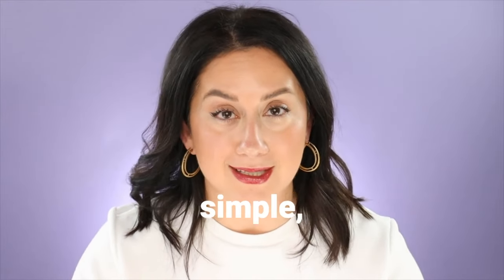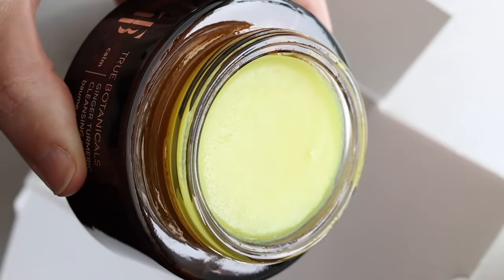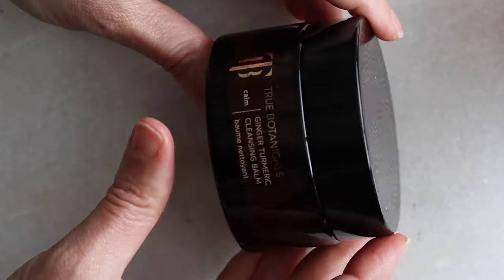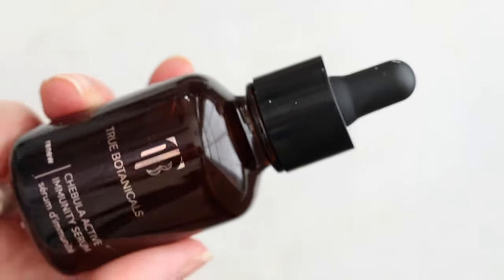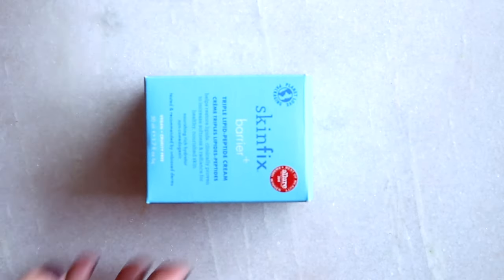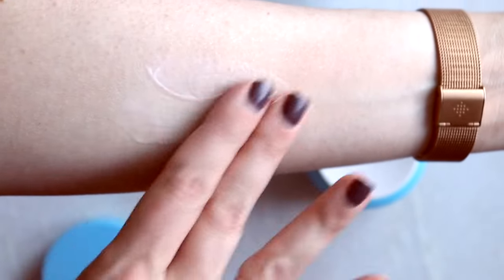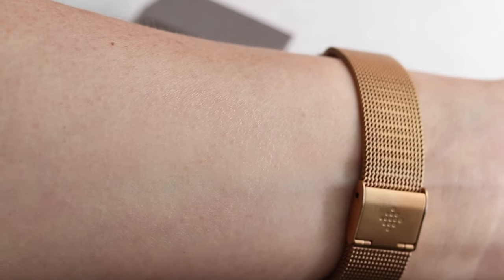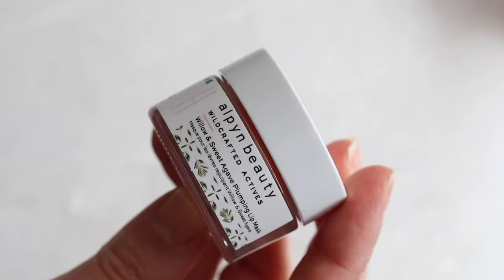My Current Skincare Routine, 3 Products, Super Simple! 2023 UPDATE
Another year, another empties roundup featuring 6 products (and a bunch more mentioned) that cover the haircare, skincare and beauty categories!

Britt

Every product is honestly rated using TheStyleShaker SCORECARD system to keep things as objective as possible. Any products that were provided by the brand (unless otherwise noted) were sent for my consideration only. You can find the complete TheStyleShaker.com disclosure
Keep in mind, product information may change. These reviews are not a substitute for professional medical advice, diagnosis, or treatment, and should never be relied upon for specific medical advice.